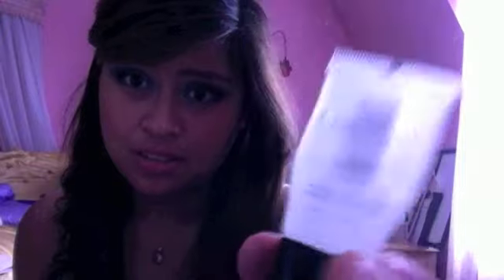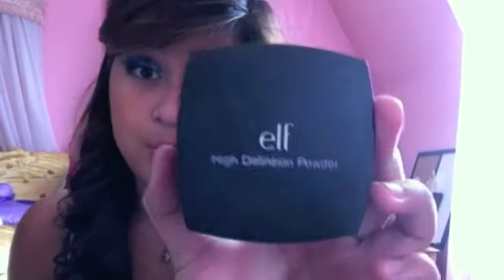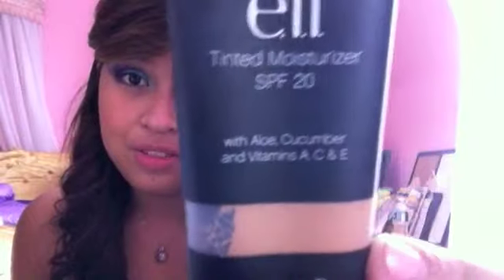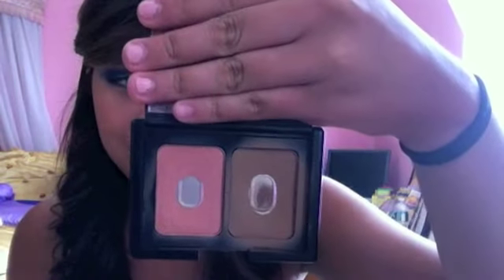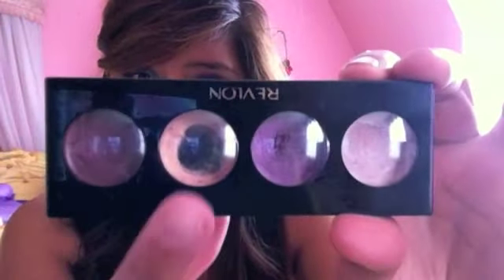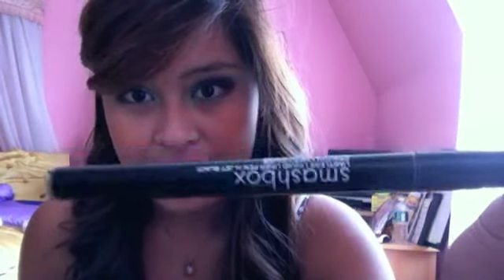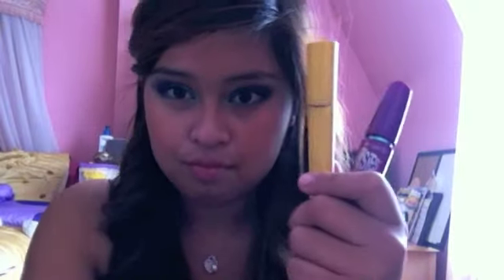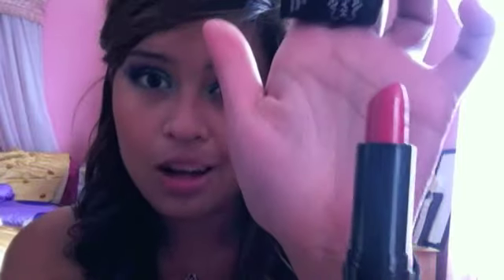Summer Favorites | Bella Rodriguez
Here are my favorite products for summer :)

ELF Blushed and Bronze Duo
Stila All Day Liquid Eye Liner
ELF Tinted Moisturizer in Almond
Urban Decay Long Wear Setting Spray
ELF Blush in Candid Coral
Maybelline's Falsies in Black
Covergirl's Lashblast Length in Black
ELF eyelash curler
Revlon Cream Eye Shadow
Stila Lipglaze in Guava and Grapefruit
Rimmel London Lipstick Moisture Renew in Coral Shimmer
NYX Lipstick in Spell Bound
EOS Lip Balm in Summer Fruit
Juicy Couture Viva La Juicy
Victoria's Secret: Cocoa Butter in Sensuous Escape